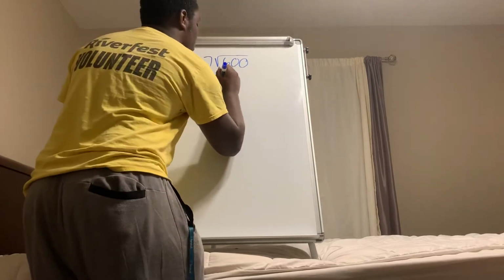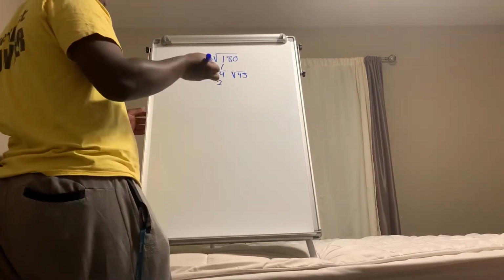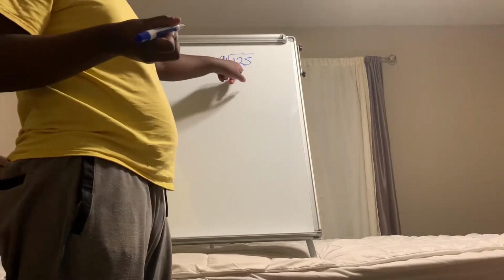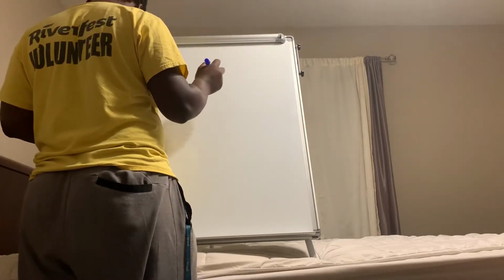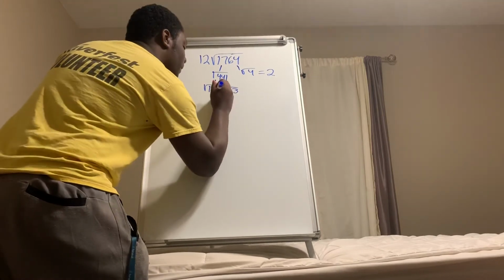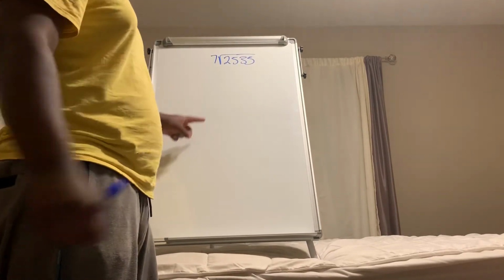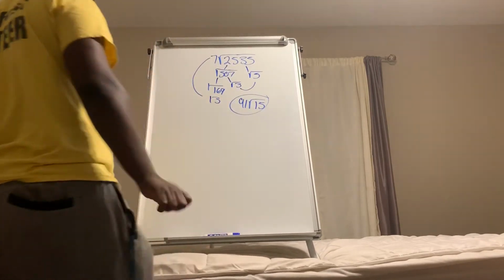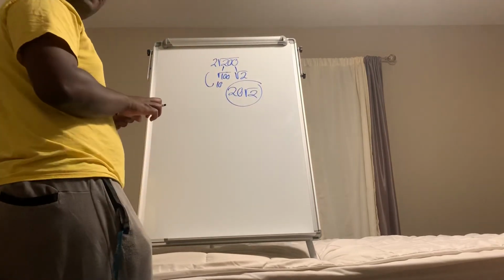April 21, 2020